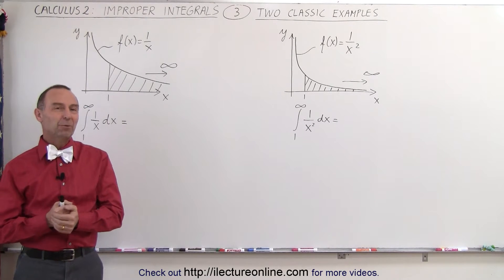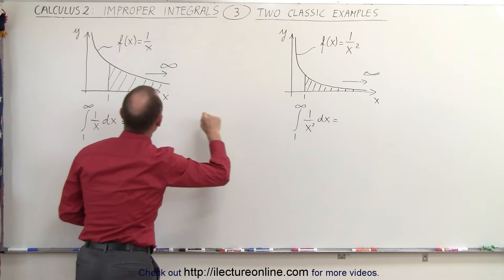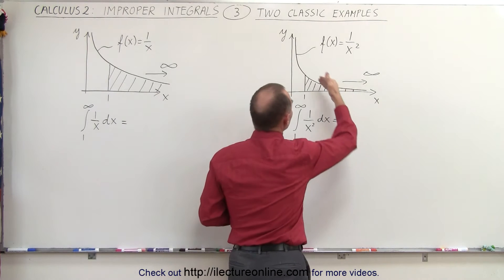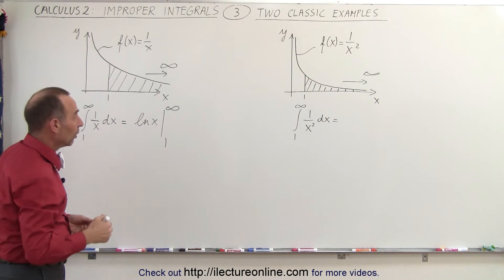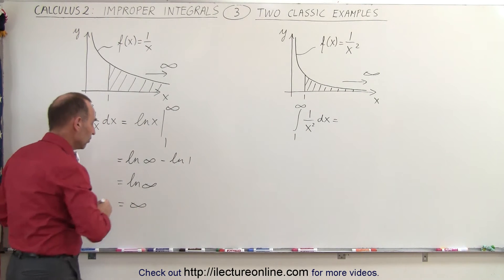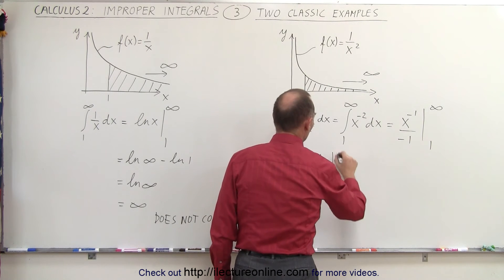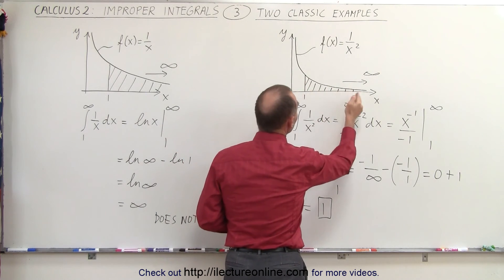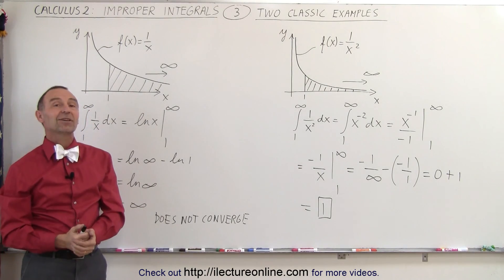Calculus 2: Improper Integrals (3 of 16) Two Classic Examples (Does Not Converge & Converge)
In this video I will explain two classic examples where the integral (from 1 to infinity) of 1/x  does not converge, but 1/(x^2) converges to 1.